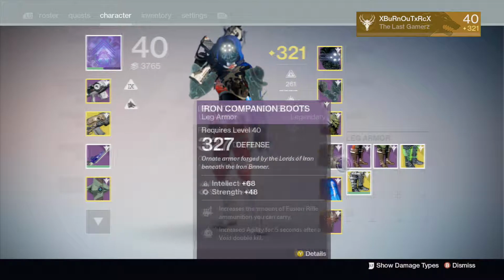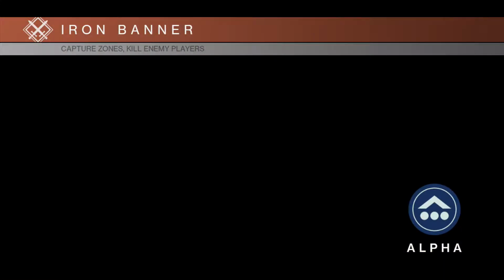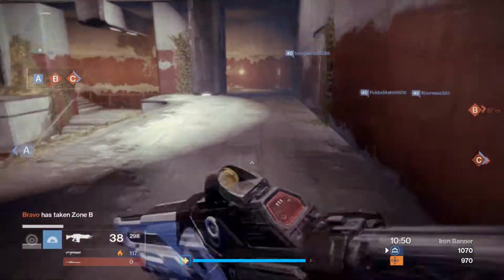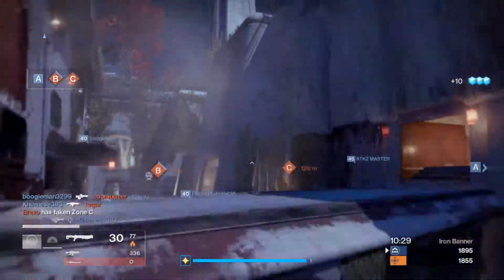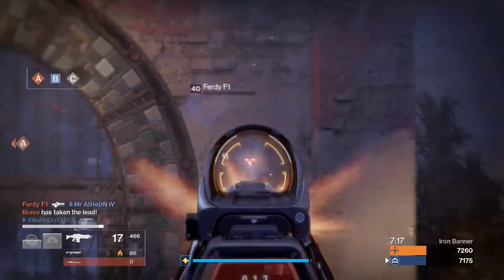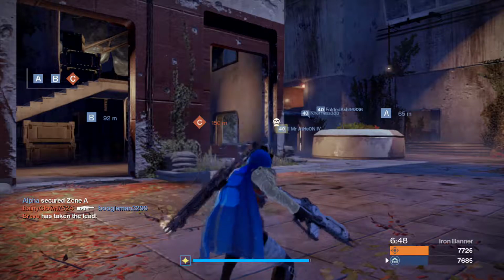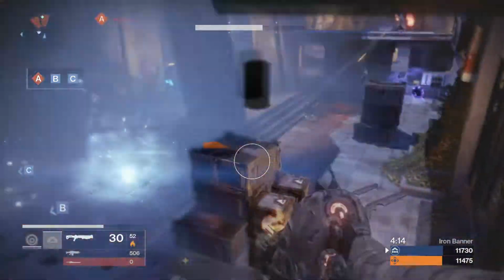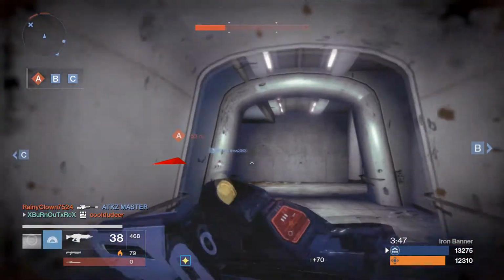Destiny - IRON BANNER AS A HUNTER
This is a late upload that I should of done a few weeks ago sorry about that.